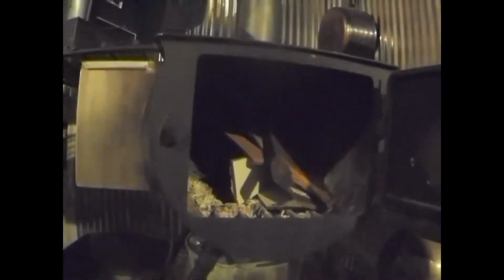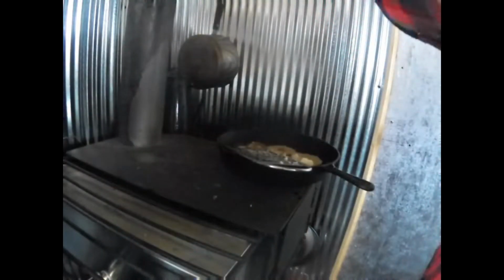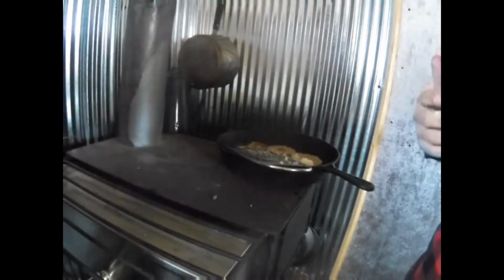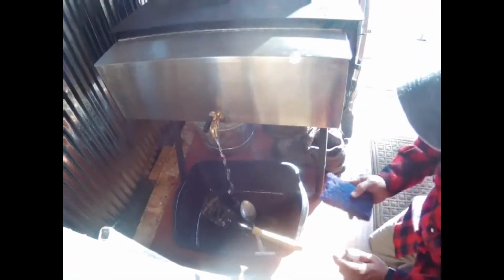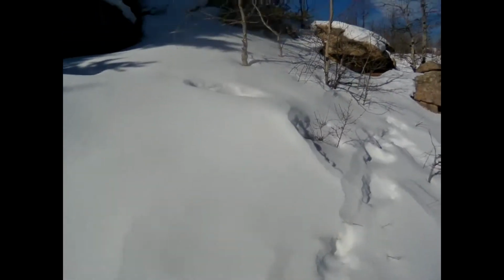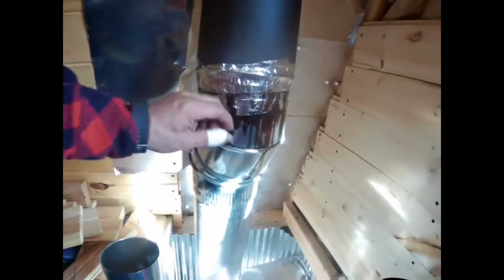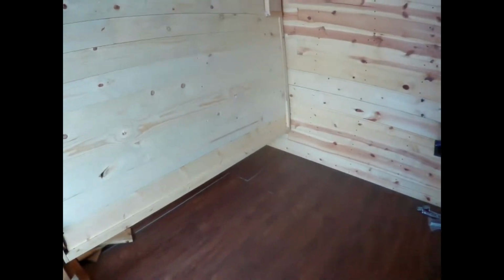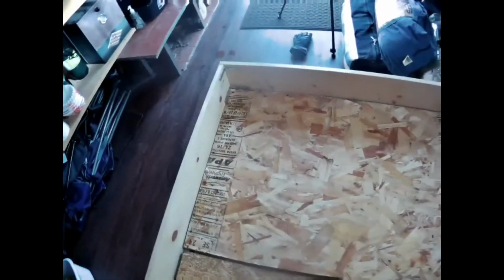Tiny Cabin. How I failed a few camping projects but still had a great time with my son!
I took one of my sons camping in our tiny cabin, off the grid getaway.  We worked on the wood stove pipe, murphy bed and a few other small projects.